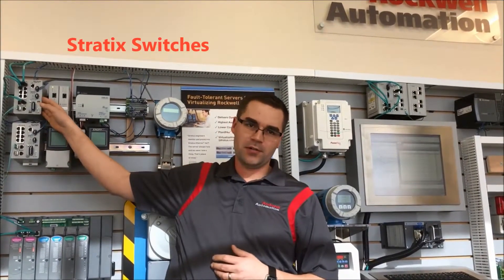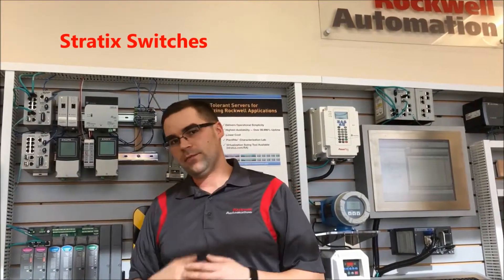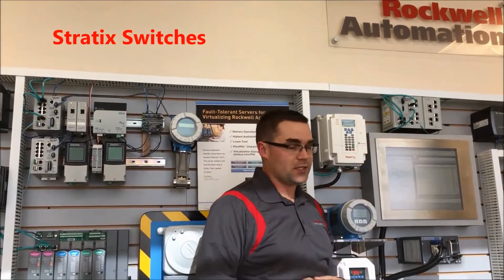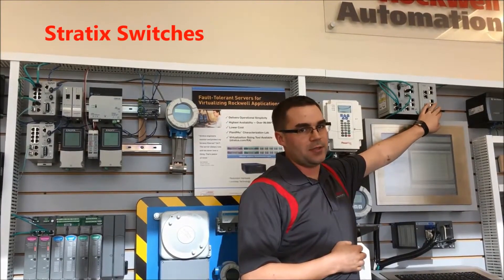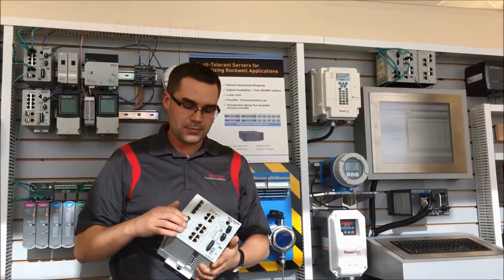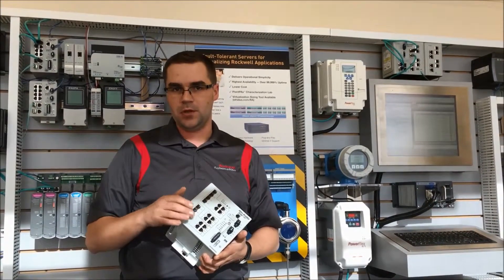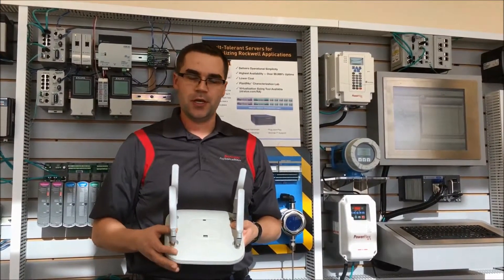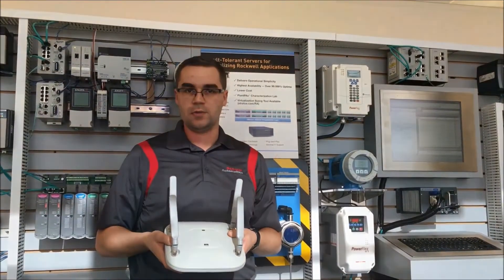Rockwell Automation Stratix switches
Everything you need to know about Rockwell Automation Stratix switches.  Please contact Revere Electric Supply for more information.